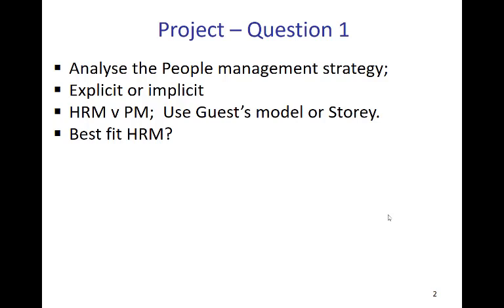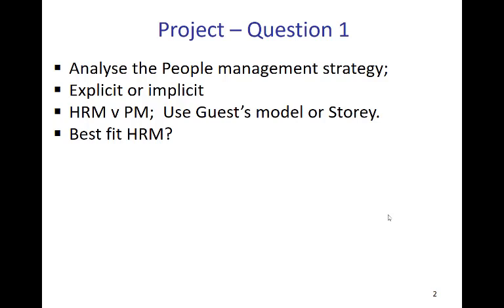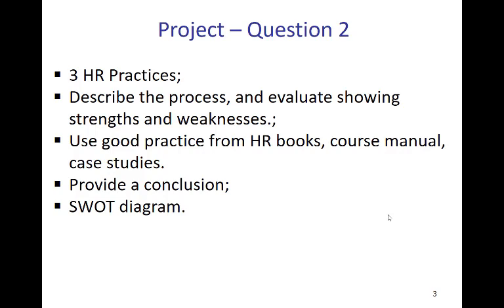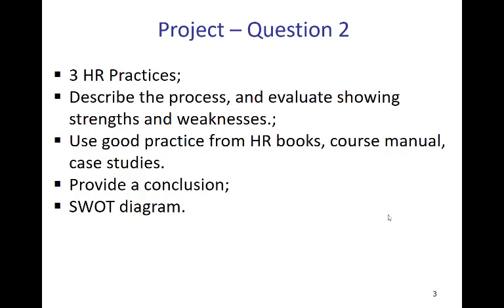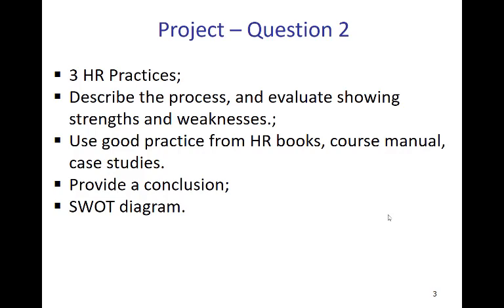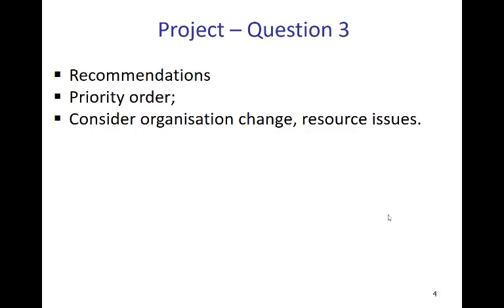Project summary Video 2017 1